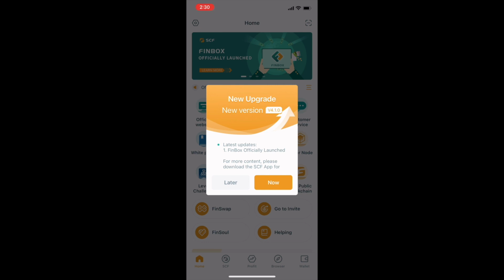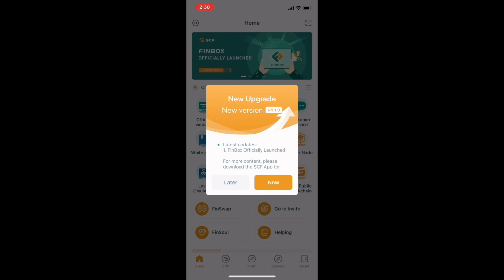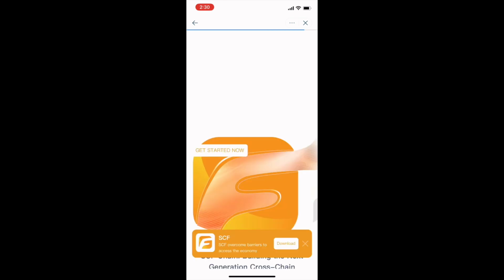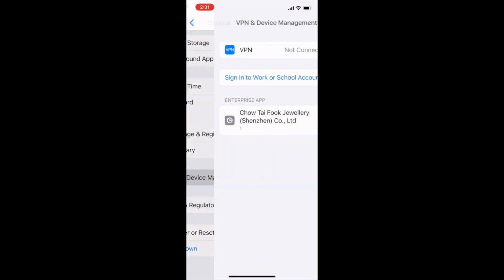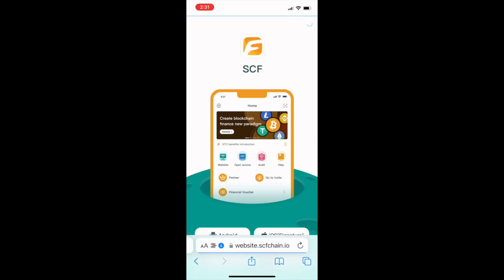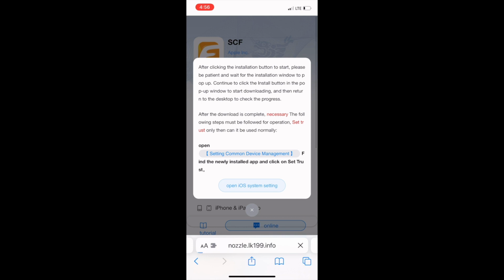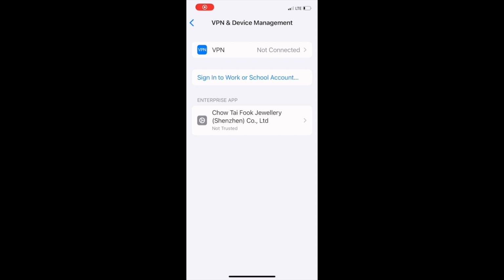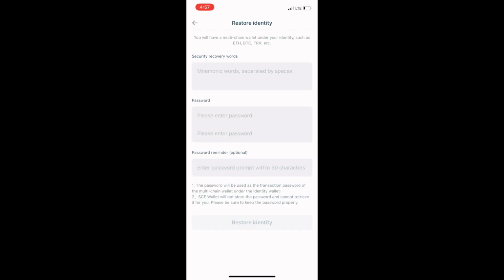SCF: How to Download the App on iPhone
Greetings!

SCF HAS A NEW WAY OF UPDATING YOUR IPHONE.

For all my new and current SCF users, in this video you'll learn how to remove and download the SCF app on your iPhone. I highly recommend you purchase an android to avoid the headaches and delays that comes with the iPhone.

Follow me for more tips below...

I am not a financial advisor. I am an investor and here for informative and educational purposes only. Please note, there are no promises of fixed returns or guarantees of income when you invest, so do so at our own discretion and only do it in amounts that you are willing to possibly lose. I don’t recommend investing any amount of money that you aren’t comfortable w/ losing.